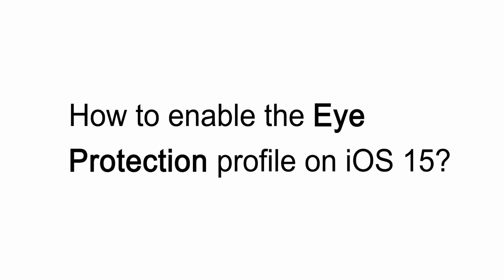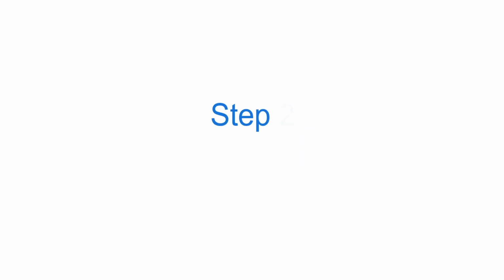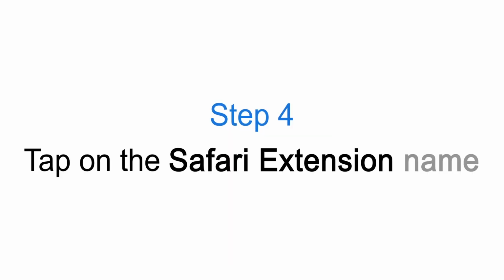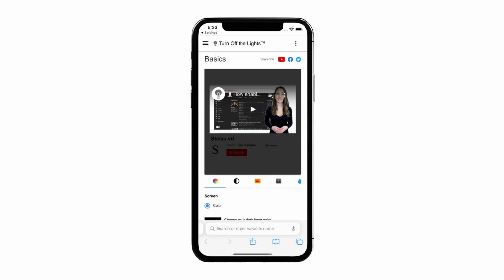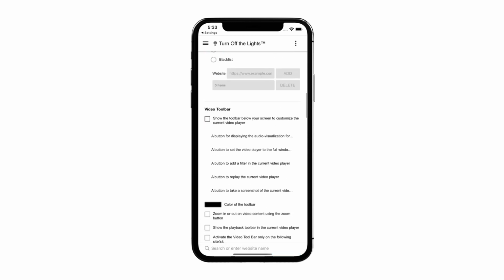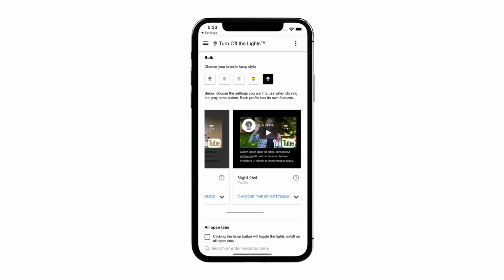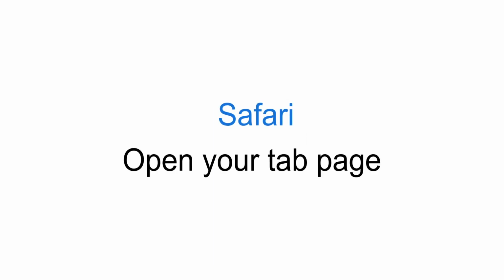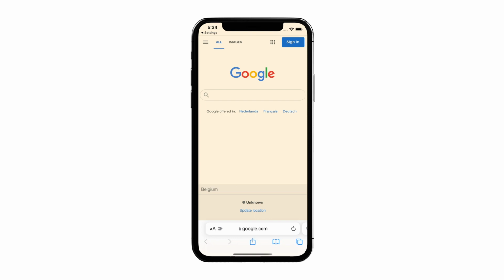🔵How to enable the Eye Protection profile on iOS 17?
This video tutorial explains how to enable the Eye Protection profile in the Turn Off the Lights Safari extension on your iOS 15. That is available for iPhone and iPad users.

A brief instruction steps on how to enable the Eye Protection profile on iOS 15. With the following message:
Step 2. Tap on the Safari menu.
Step 3. Tap on Extensions.
Step 4. Tap on the Safari extension name.
Step 5. Tap on Extension Settings.
Step 6. Tap on the hamburger icon.
Step 7. Tap on Advanced Options.
Step 8. Scroll down to Bulb.
Step 9. Scroll in the box to Eye Protection.
Step 10. Tap on “Choose these Settings”.
Open your tab page.
Tap on the aA icon.
Tap on Turn Off the Lights.
Now all open tabs have an orange tint layer on top. If you want the normal website back. Tap this lamp button again. And in the Options page, you can change the orange color to your favorite color.